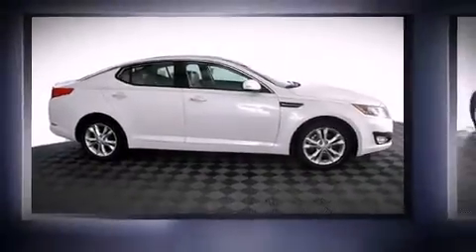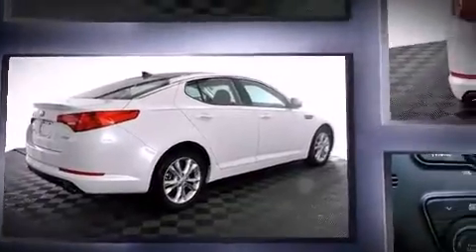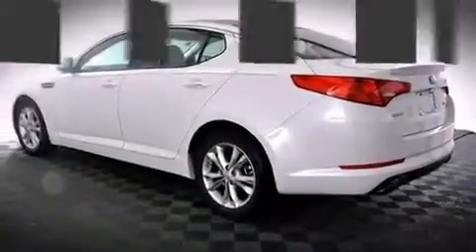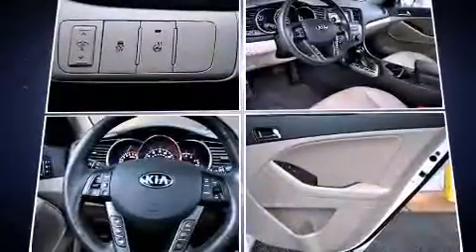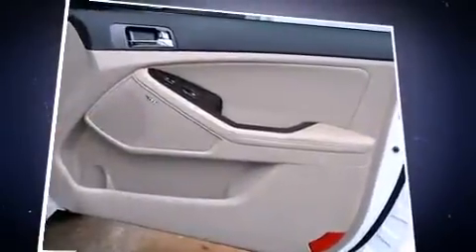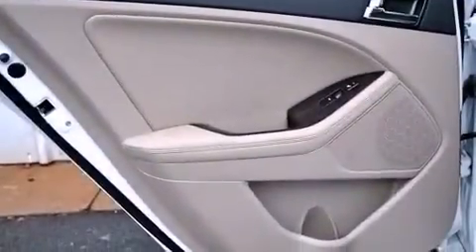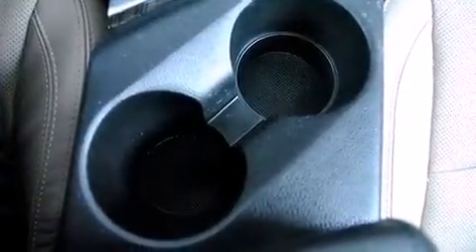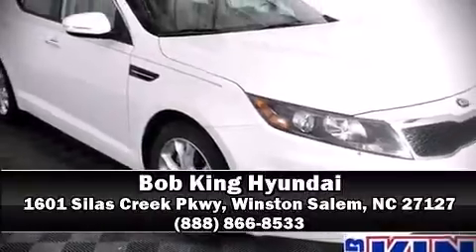2013 Kia Optima EX in Winston Salem, NC 27127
You're going to love the 2013 Kia Optima. This 4 door, 5 passenger sedan just recently passed the 50,000 mile mark! It features a front-wheel-drive platform, an automatic transmission, and a 2.4 liter 4 cylinder engine. Kia paid particular attention to efficiency and practicality with the following features: a tachometer, a trip computer, an automatic dimming rear-view mirror, tilt and telescoping steering wheel, turn signal indicator mirrors, an overhead console, and air conditioning. Kia also prioritized safety and security by including: head curtain airbags, front SIDE impact airbags, traction control, anti-whiplash front head restraints, a panic alarm, and 4 wheel disc brakes with ABS. Brake assist technology provides extra pressure when applying the brakes. Our sales reps are knowledgeable and professional. We'd be happy to answer any questions that you may have. Come on in and take a test drive!